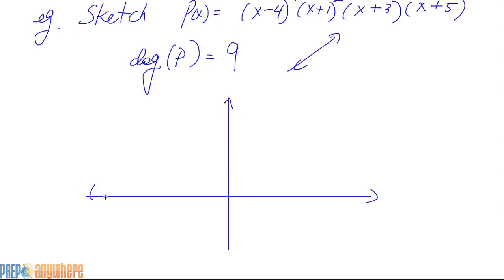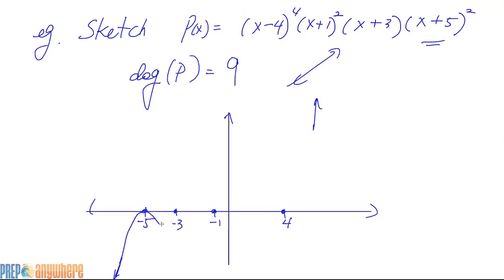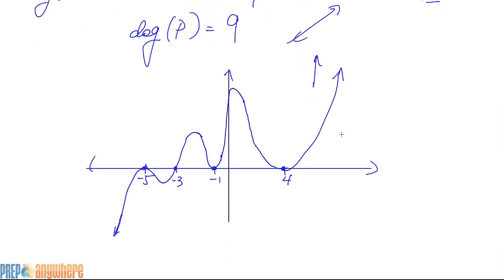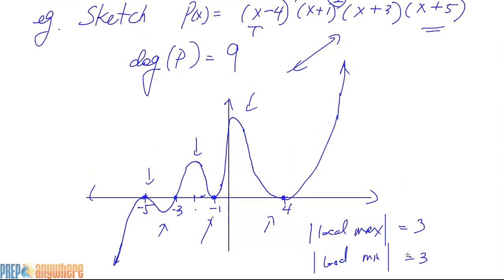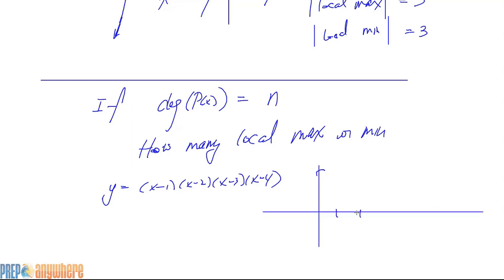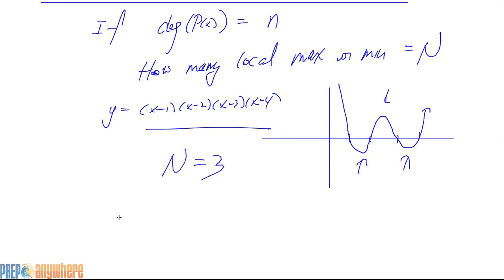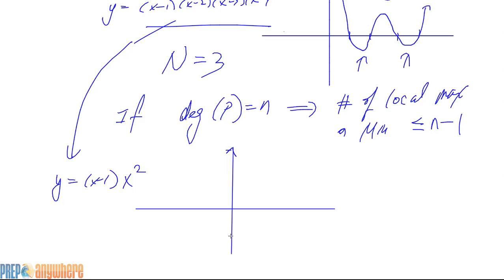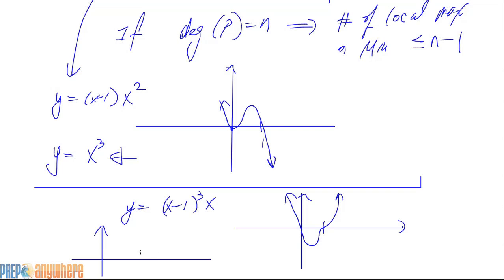6 Sketching Poly Ex